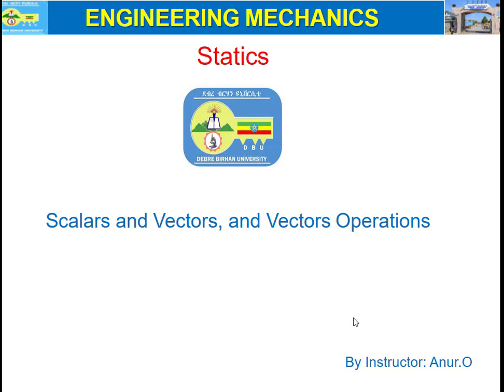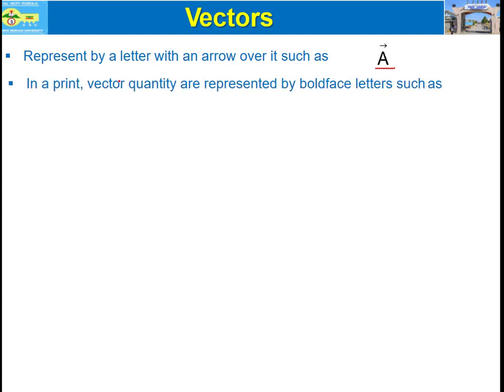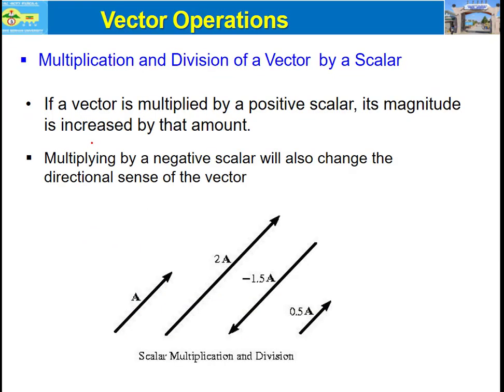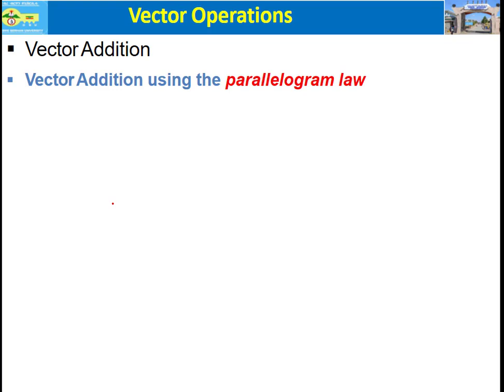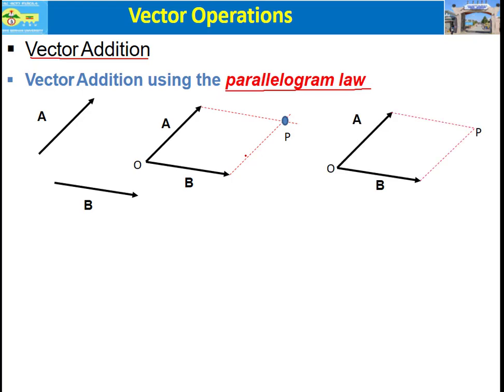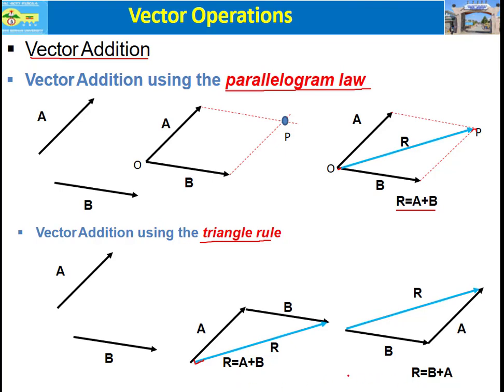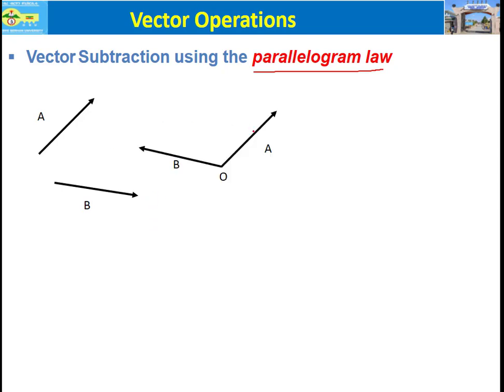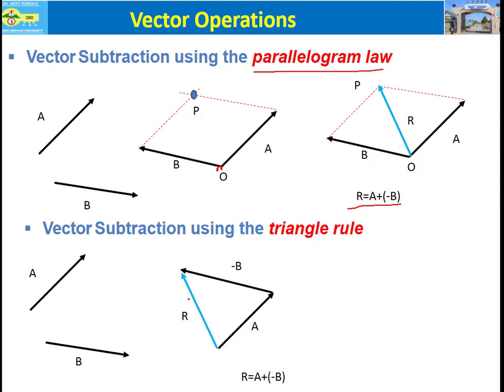Addition and Substruction of Vectors using Parallelogram and Tringle rule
Addition and substruction of Vectors using the parallelogram law